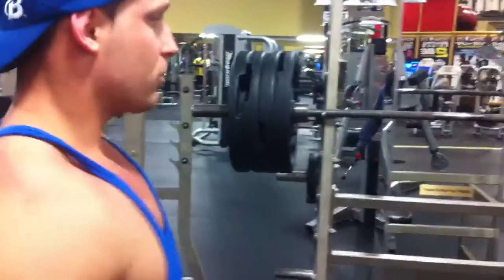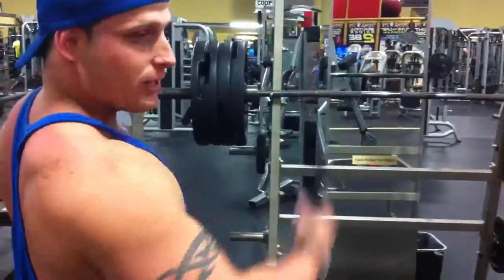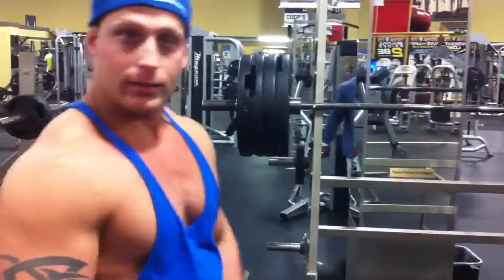Shane page leg press